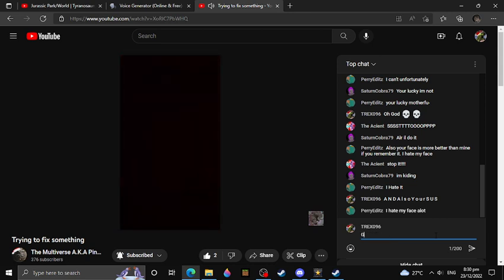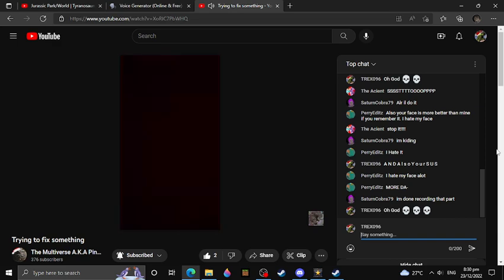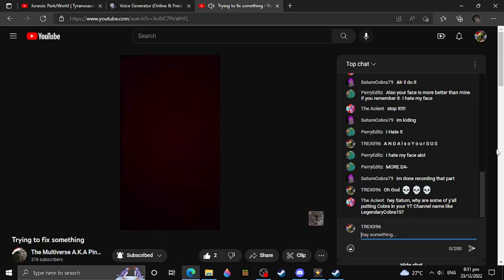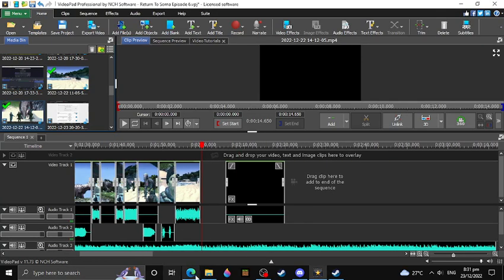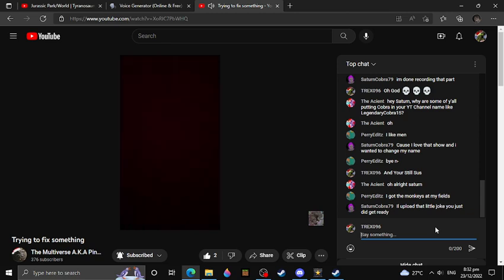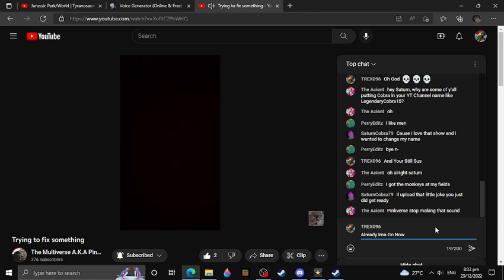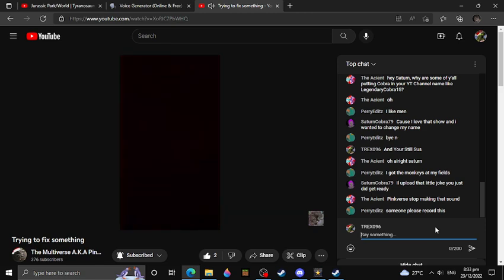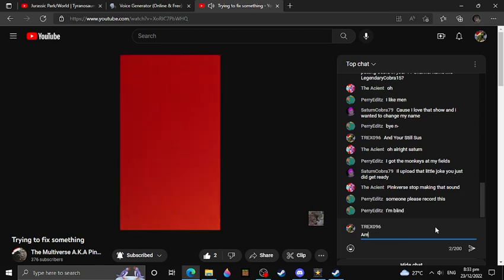Me When Joining @The Multiverse A.K.A Pinkverse Live Stream Would Be Like/@The Multiverse A.K.A Pinkverse Being Sus For Few Seconds💀🔫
@The Multiverse A.K.A Pinkverse